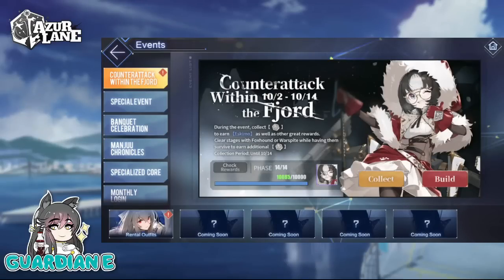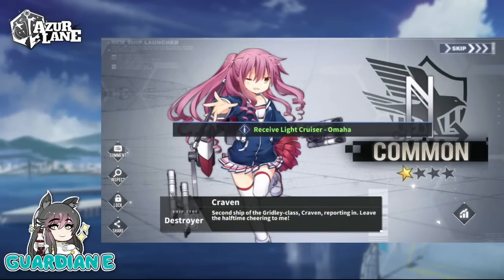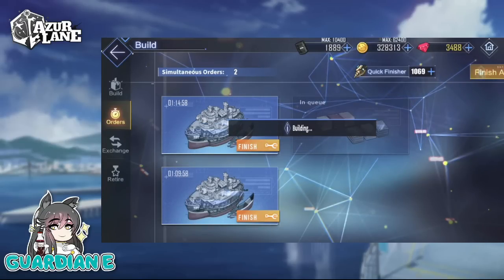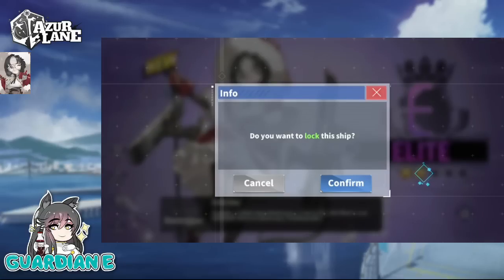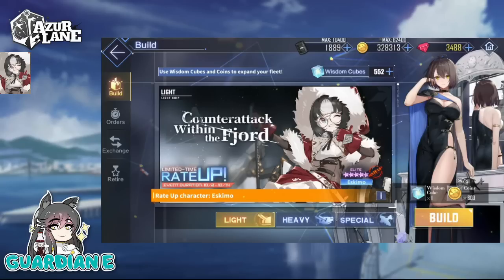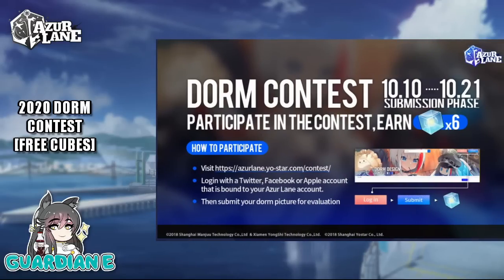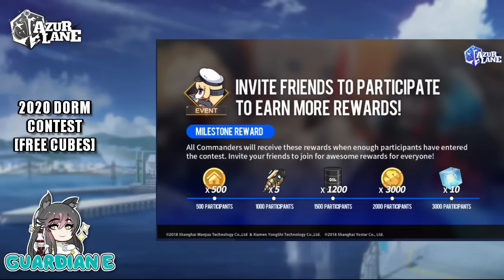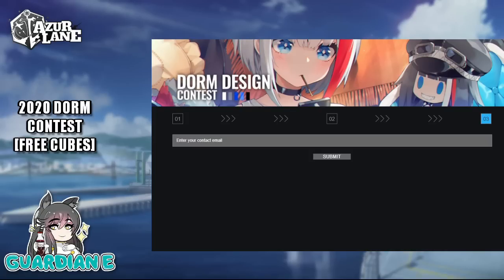Azur Lane | ESKIMO Builds + FREE CUBES from Yo-Star's Dorm Contest! [Counterattack within the Fjord]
Counterattack with the Fjord is coming to a close in Azur Lane, and here are my daily summons for Eskimo!  Let's see if we can get her!  We also discuss upcoming events, including the introduction of Princeton, Divergent Chessboard becoming permanent, and a potential Ashen Simulacrum rerun!  Furthermore, we cover the new 2020 Dorm Contest being run by Yostar, with an opportunity for free cubes for all!

Chapters:
0:00 Introduction
1:02 Eskimo Summons
5:50 Dorm Contest [Free Cubes]

Huge thanks to CrimsonGhost for his amazing work on the thumbnail, inlay, and logo: